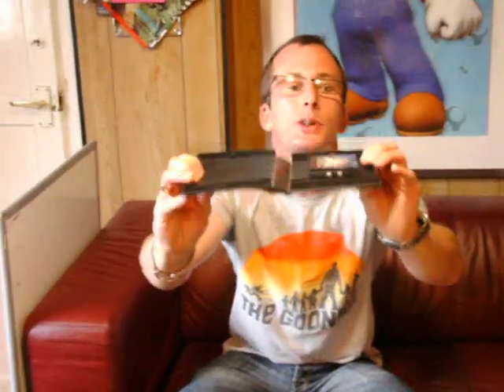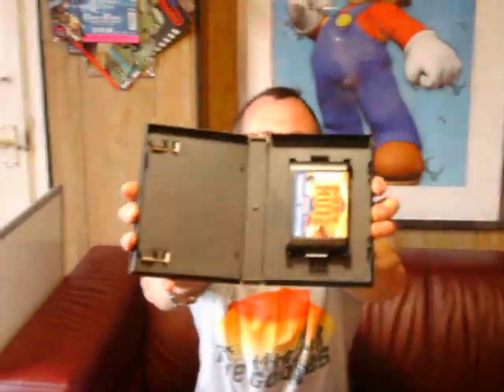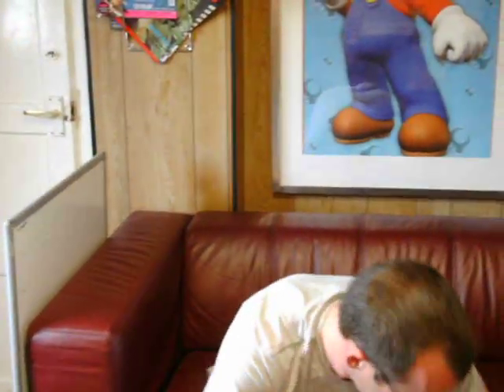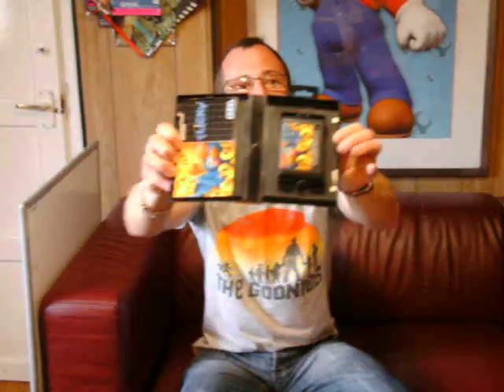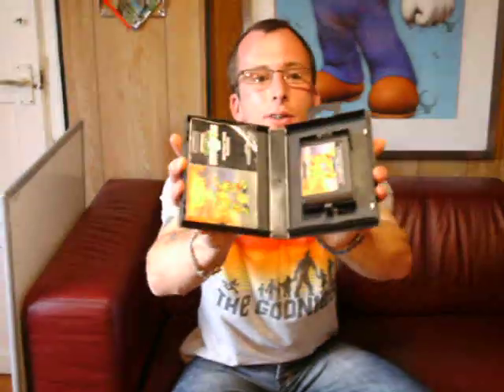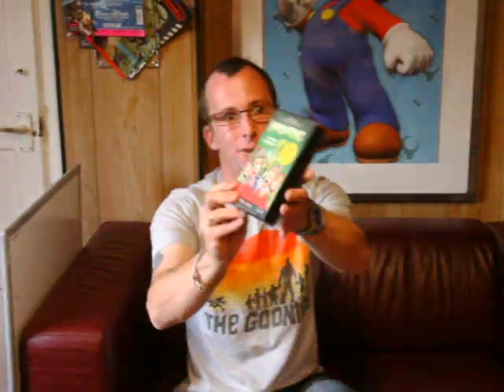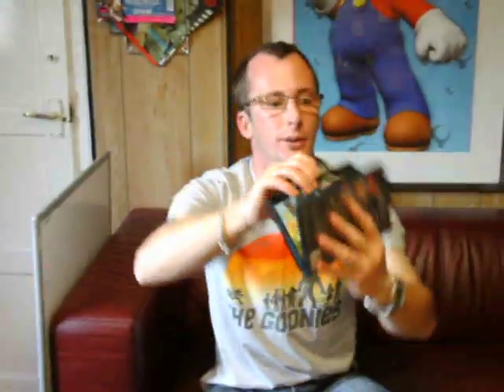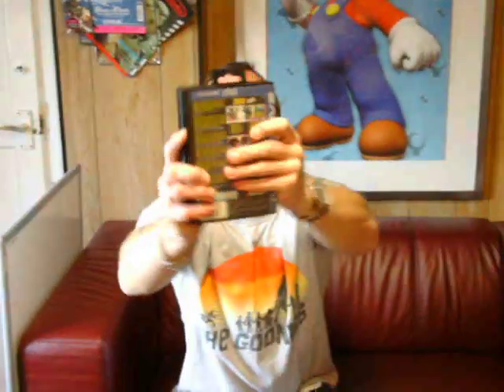Game Link - Jason - Mega Drive Collection Highlights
Jason, regular Game Link Customer and Avid Mega Drive Collector talks about and shows off the highlights of his collection that currently stands at 215 PAL titles and 8 Import games.